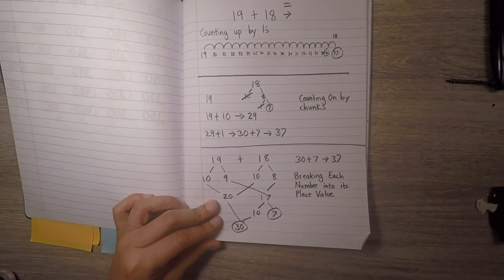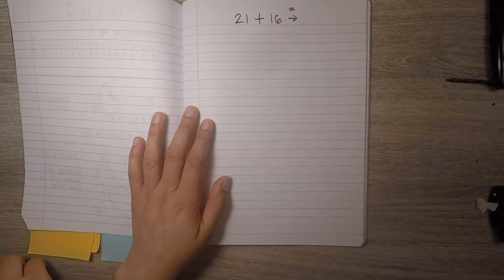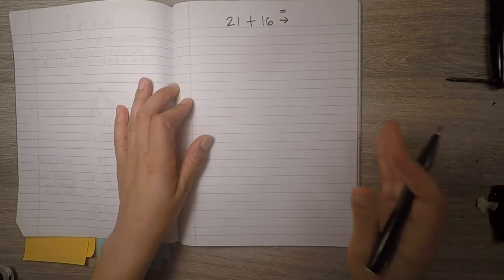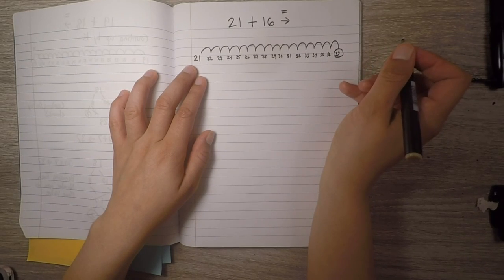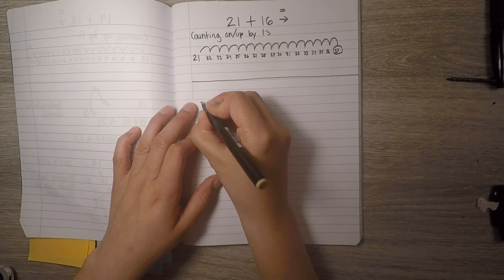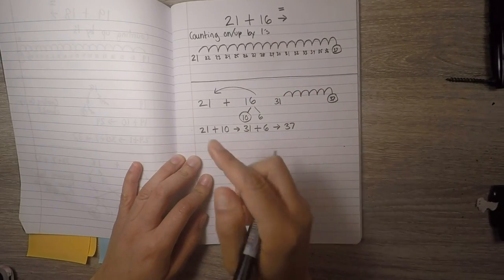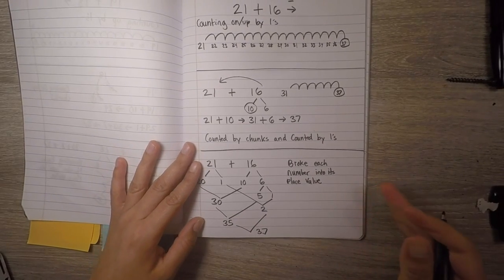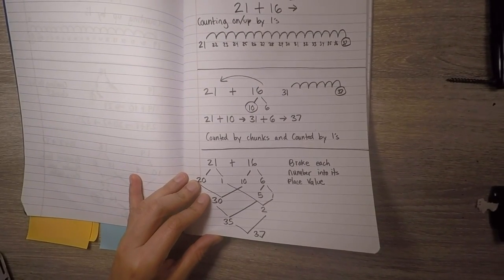Number Talk 21+16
In this video we go over different ways to solve the number sentence 21+16